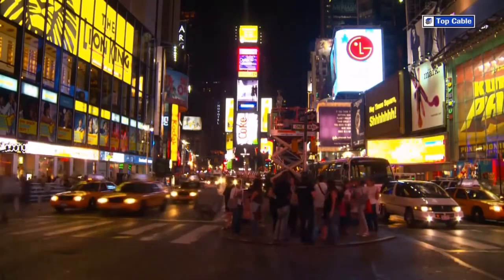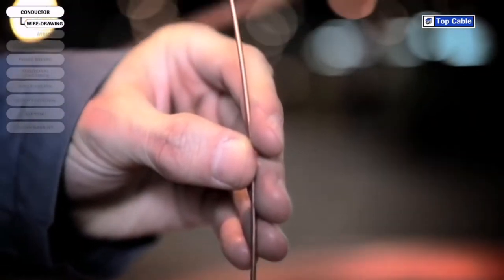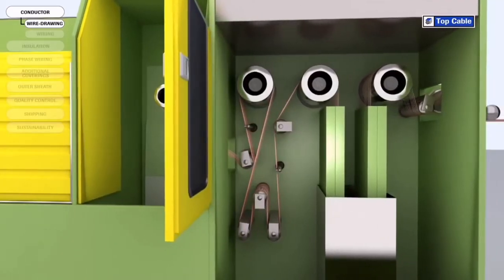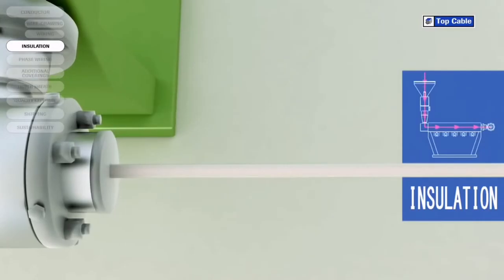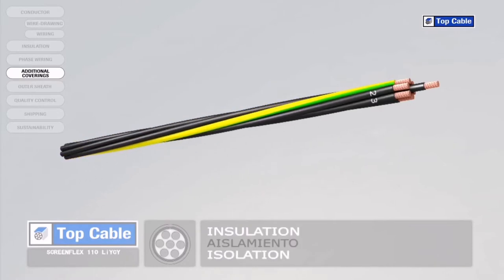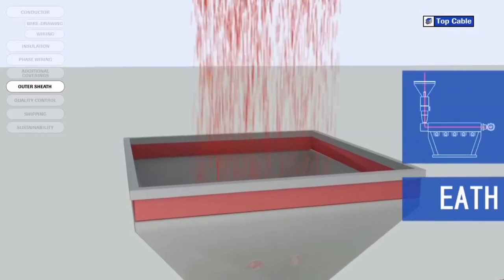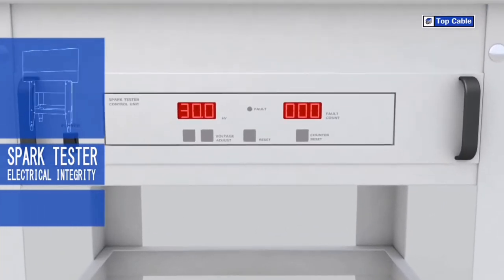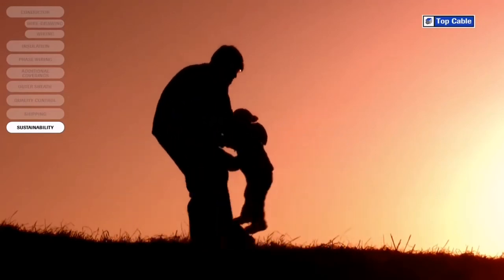Electrical Cable Manufacturing Process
How to Make Electrical Cable